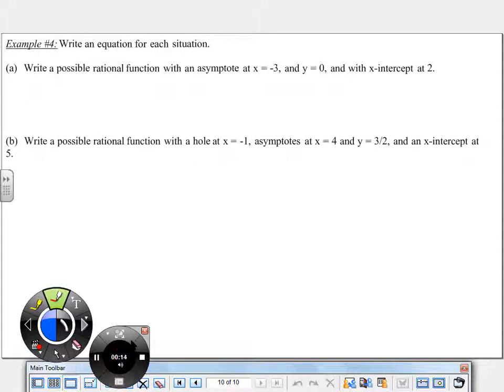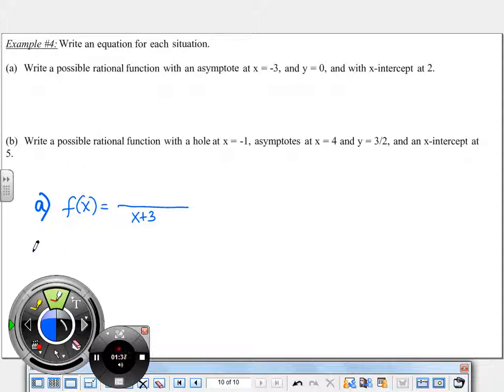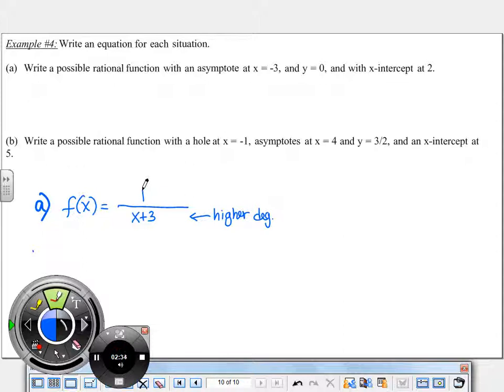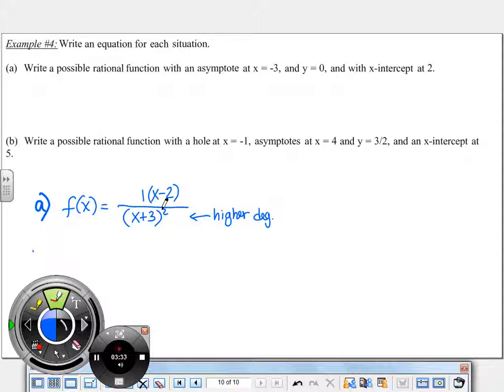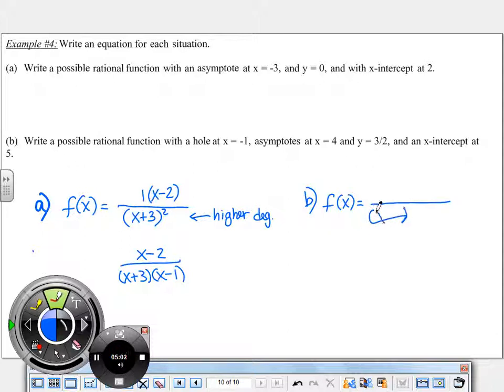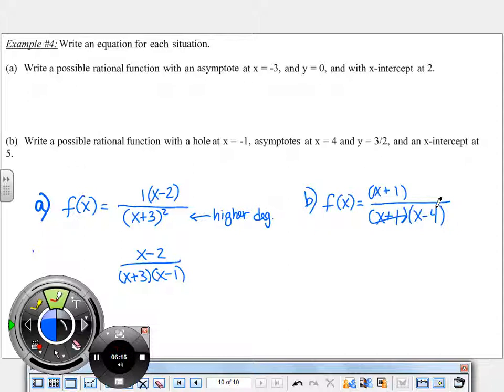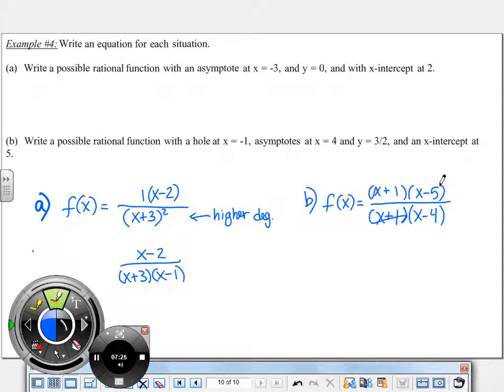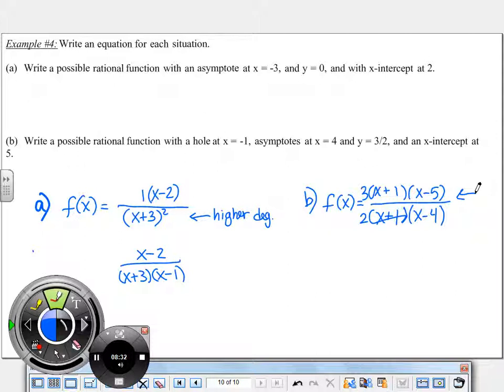Writing Equations of Rationals